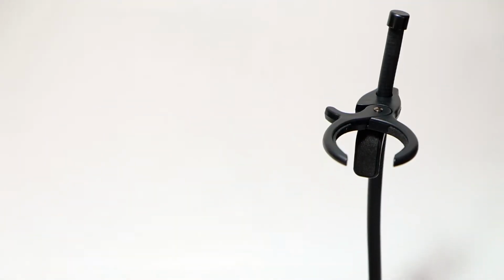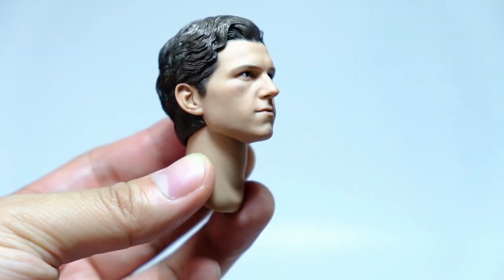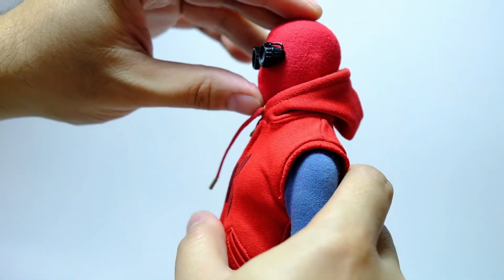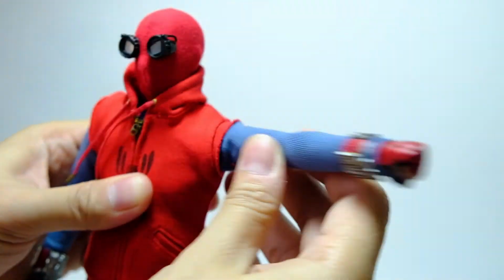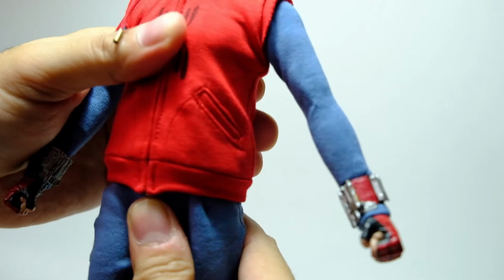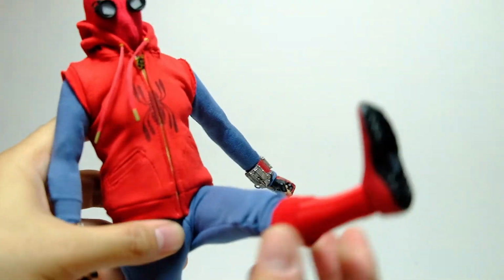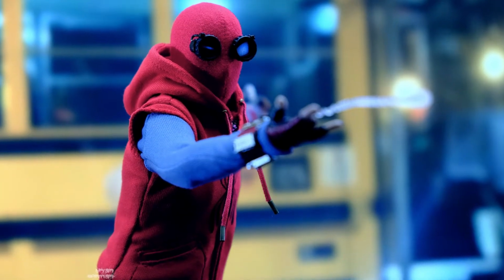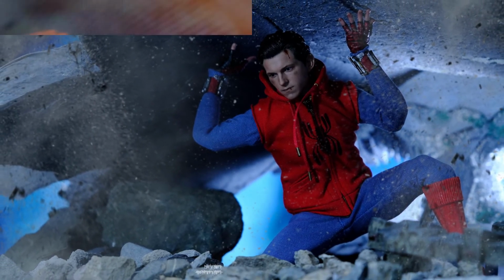Unboxing / Review: Hot Toys Spider-Man Homecoming HomeMade Suit Version MMS 414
Hot Toys Spider-Man Homecoming HomeMade Suit Version MMS 414 Quick Unboxing and Review

Camera: Fuji X-T20 Kit/35mm F2 Lens